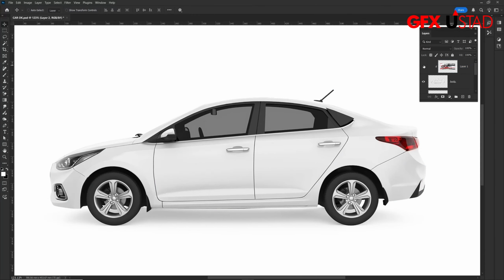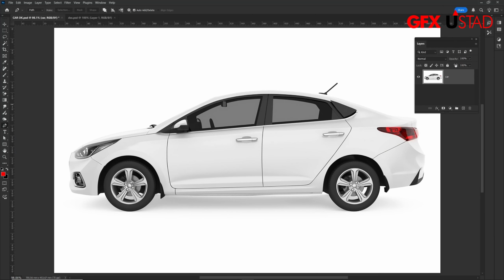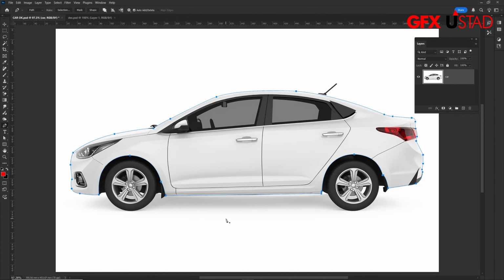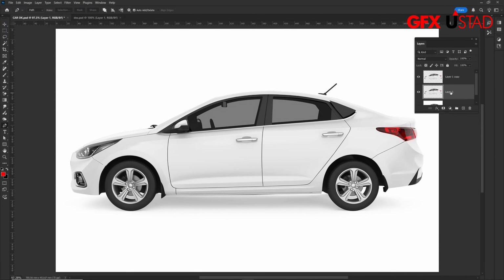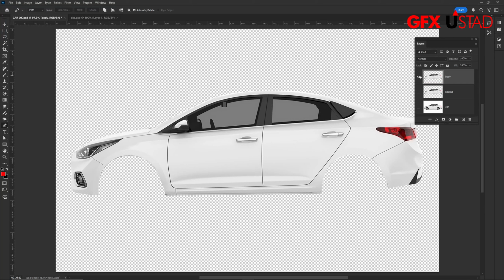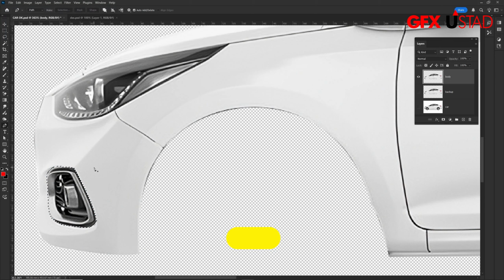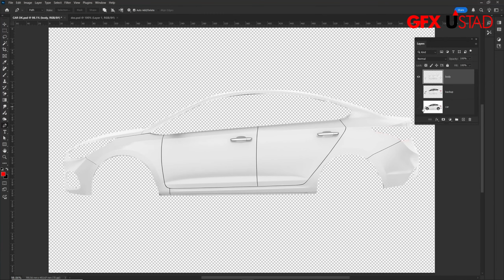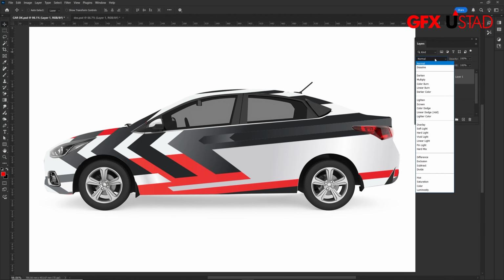Car Wrap Tutorial | English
Car Wrap Design Tutorial  | Vehicle Wrap Design

"Discover how to create professional car wrap designs using Adobe Photoshop! This tutorial walks you through every step, from setting up vehicle templates to designing dynamic, eye-catching graphics. Learn essential techniques such as working with layers, applying textures, creating mockups, and ensuring accurate scale for printing.

Instagram.com/gfxustad
Facebook.com/gfxustad
YouTube.com/@gfxustad